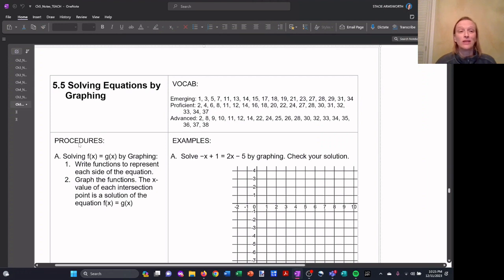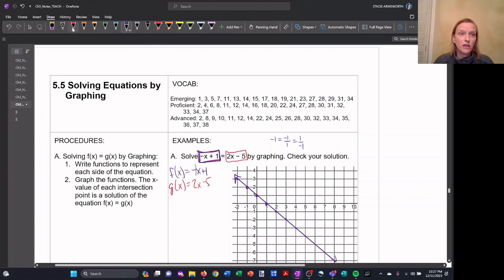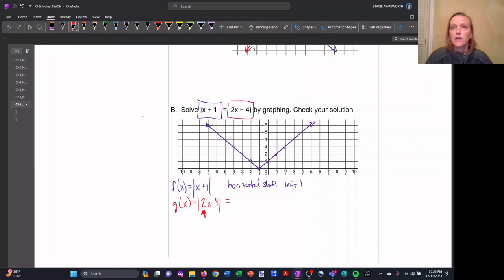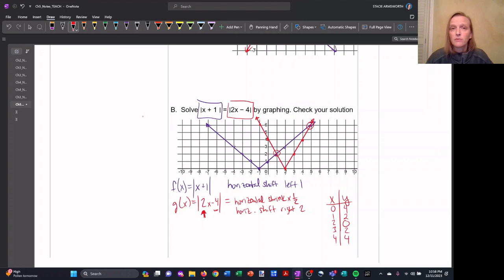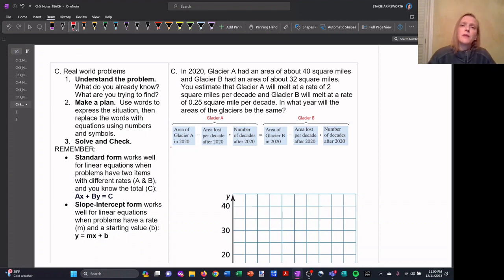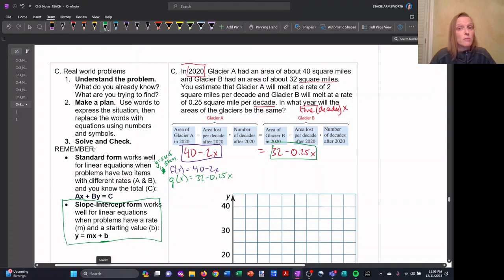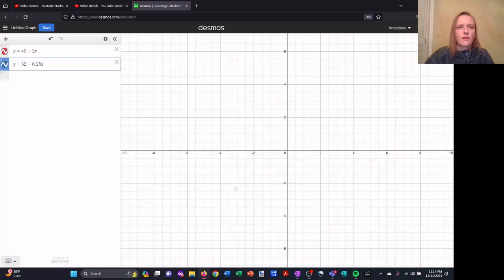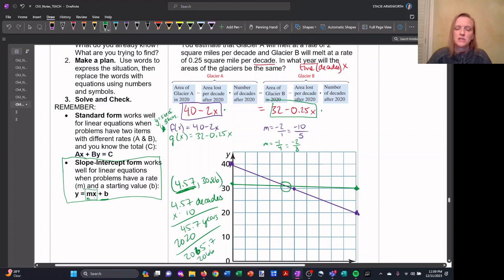5.5: Solving Equations by Graphing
Corresponds to notes for Big Ideas Math Algebra 1, topic